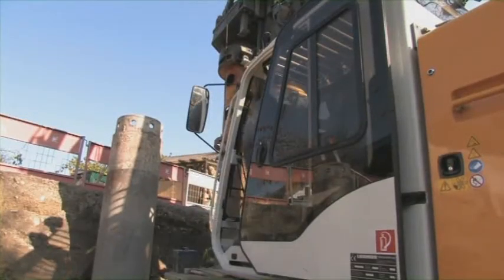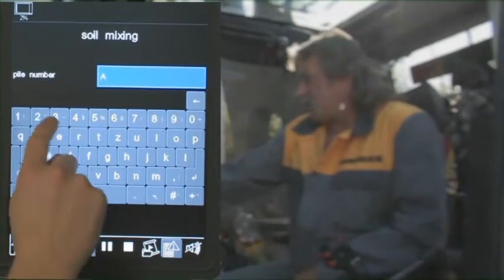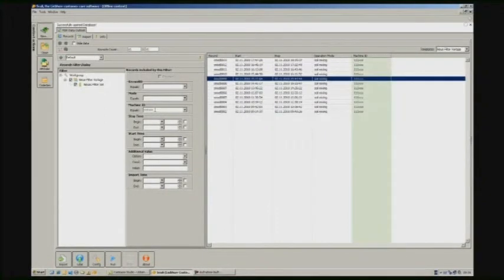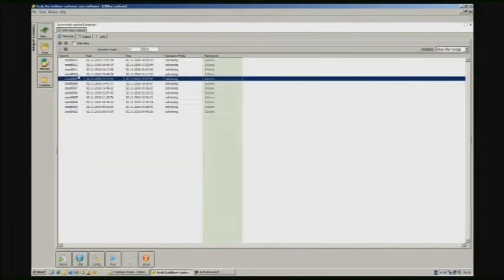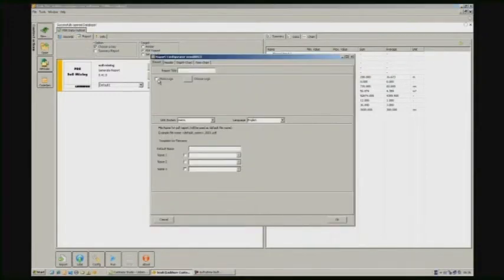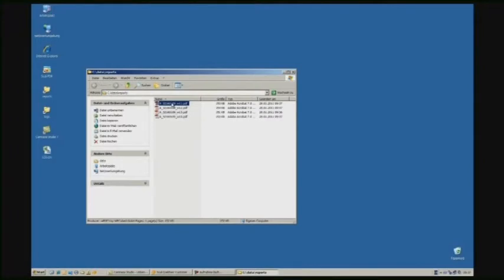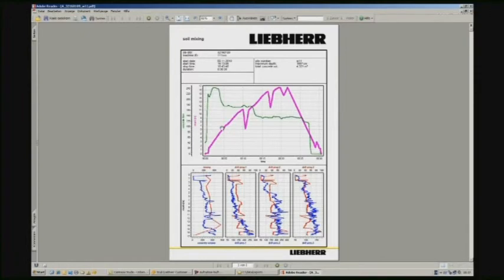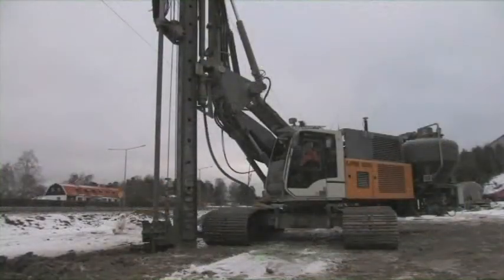Liebherr Nenzing Film - Process Data Recording System - PDE - Process Data Reporting - PDR.flv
2011 Liebherr Nenzing Film - Process Data Recording System - PDE - Process Data Reporting - PDR: Liebherr's Data recording system for LB's LRB's and HS's for the recording of the driven or drilled pile process, soil mixing, etc